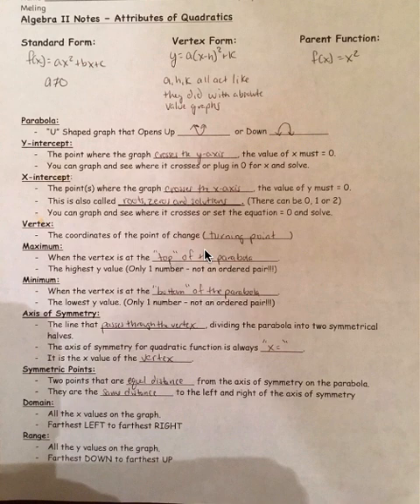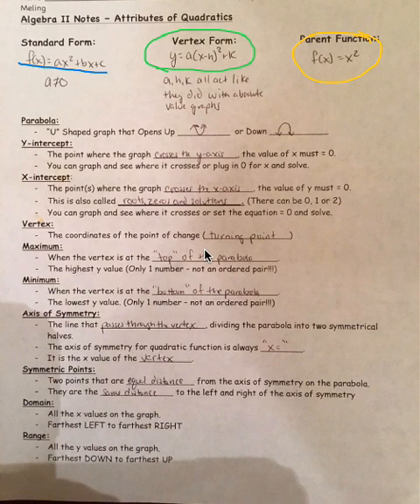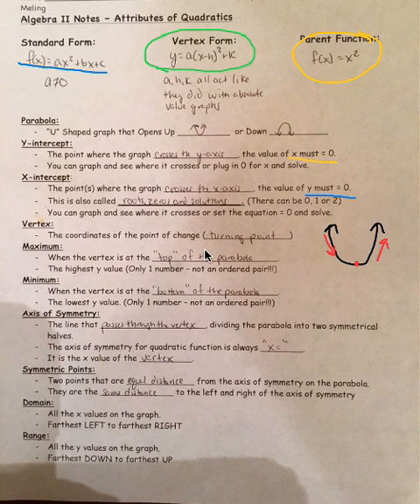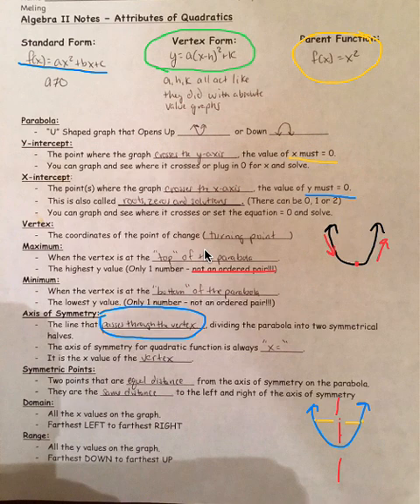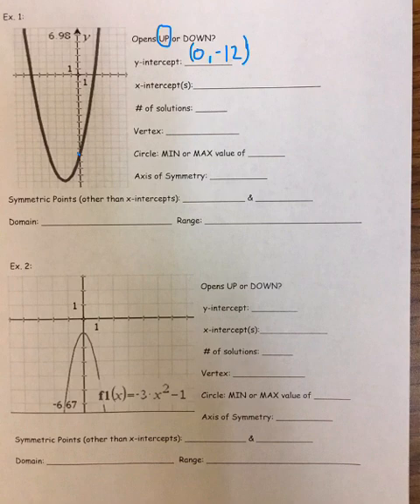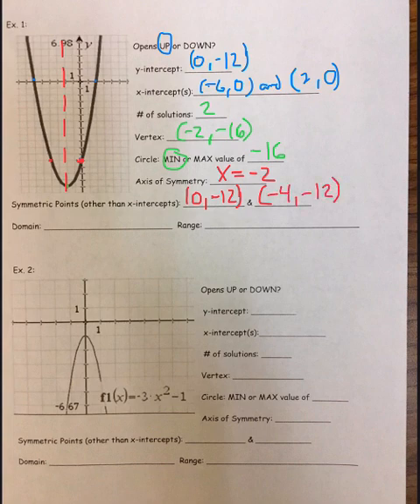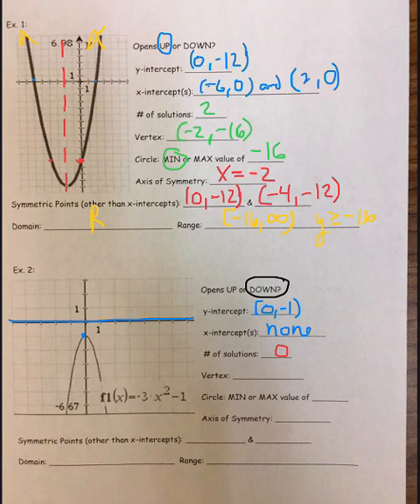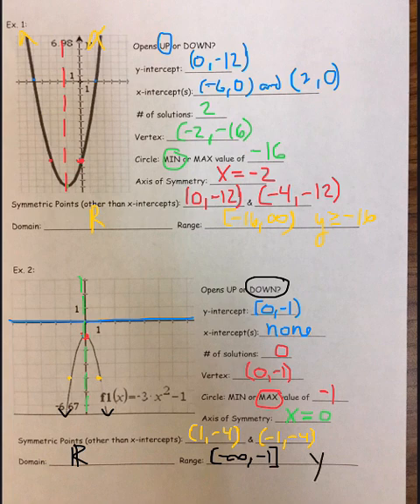Graphing Quadratic Attributes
We will be introducing quadratic equations by going over attributes of quadratic graphs.